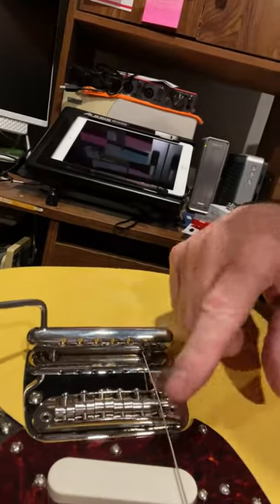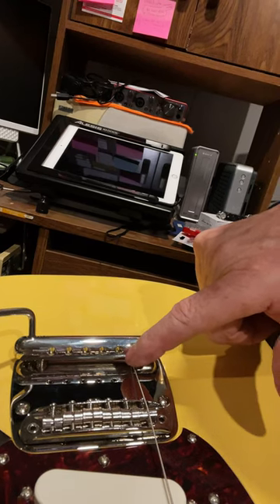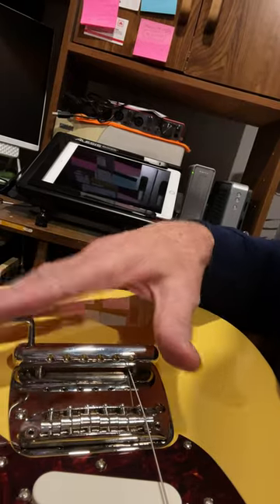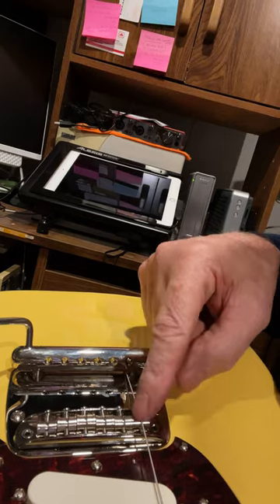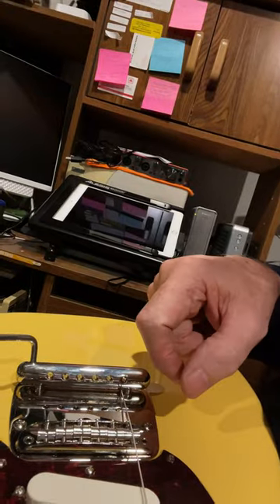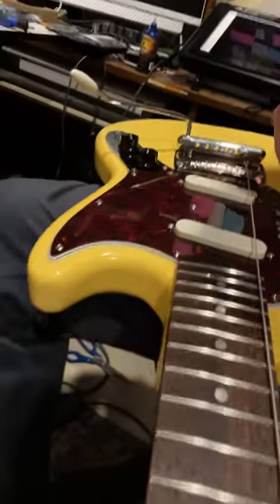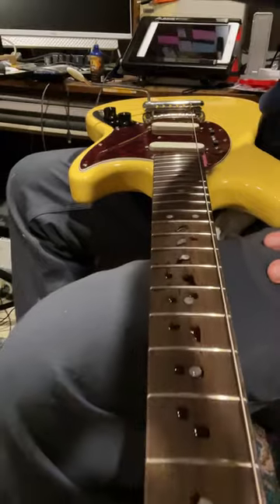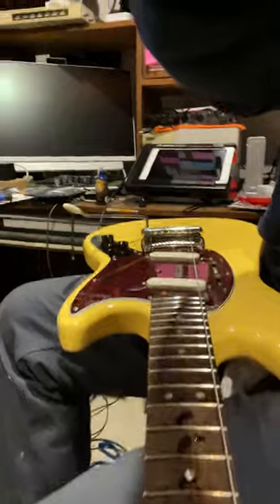Classic Vibe Mustang | Setup | Restring Tip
A quick setup tip while re-stringing your Classic Vibe Mustang!  Be sure to leave enough height on the “Cigar” tail piece to bring your string underneath then up across your bridge for the correct break angle!  A good time to clean and oil that fretboard and graphite the nut when you change strings!